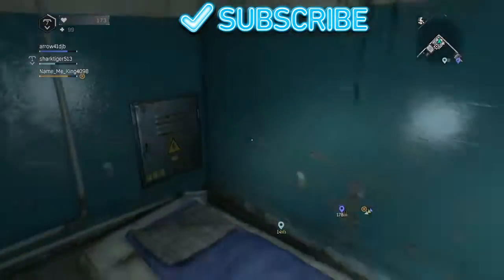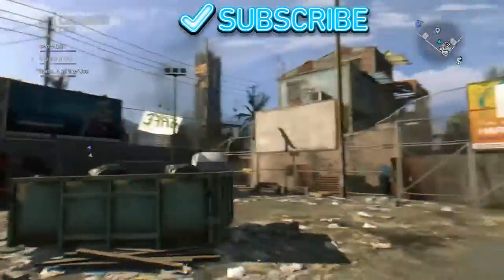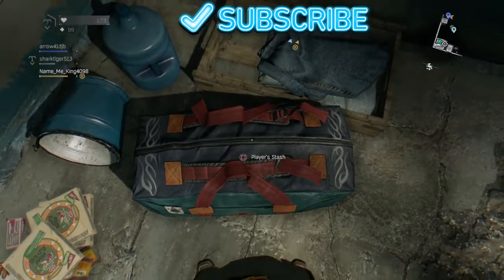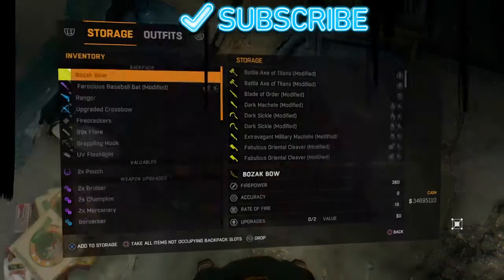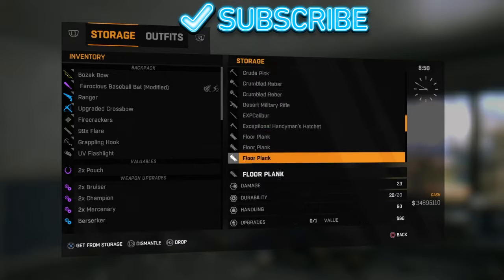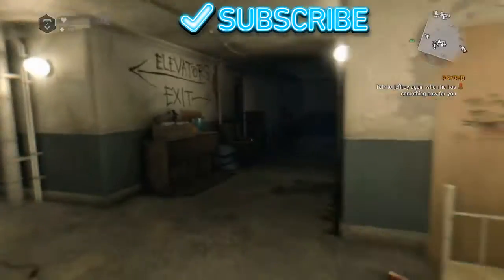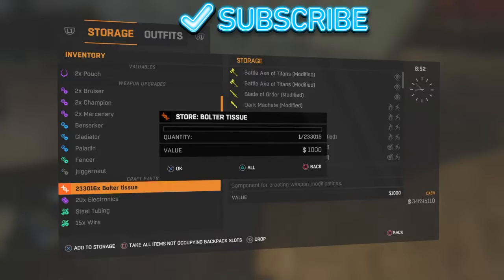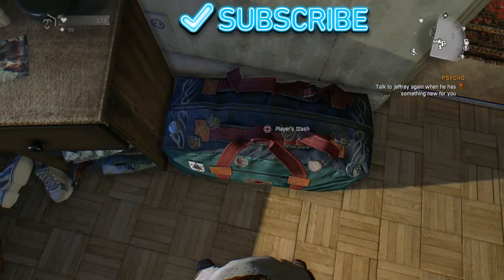How to duplacate